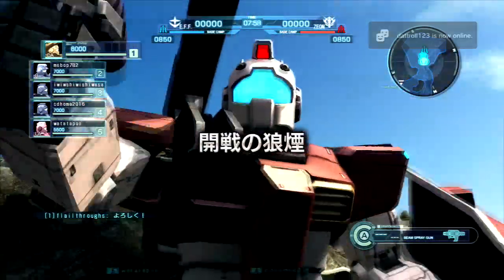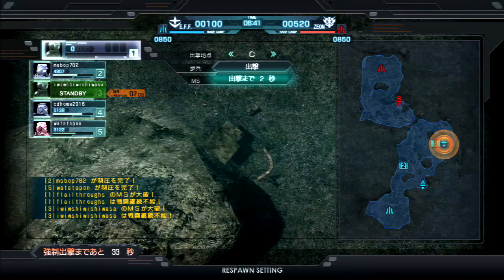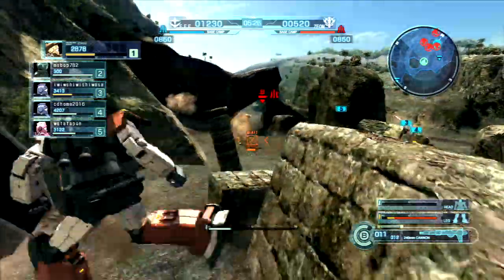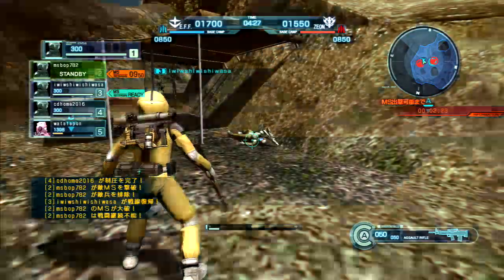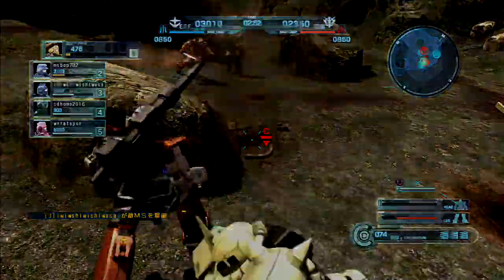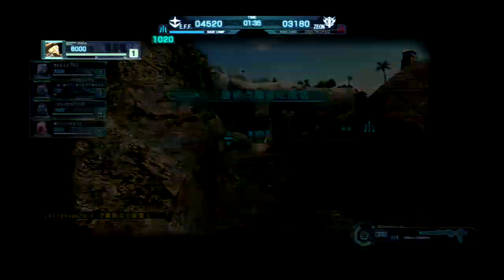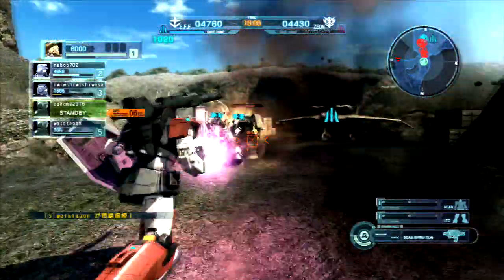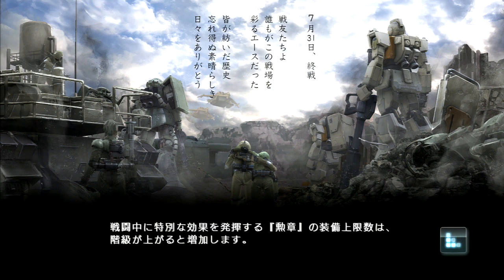Gundam Battle Operation: GM Cannon In A Retro Round